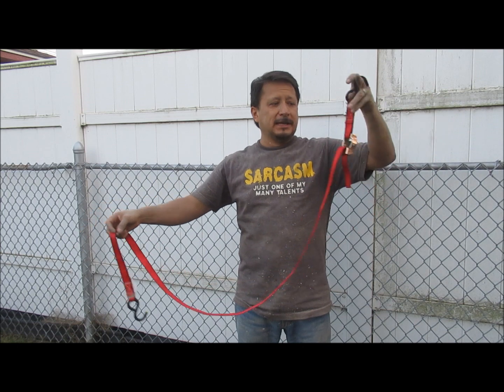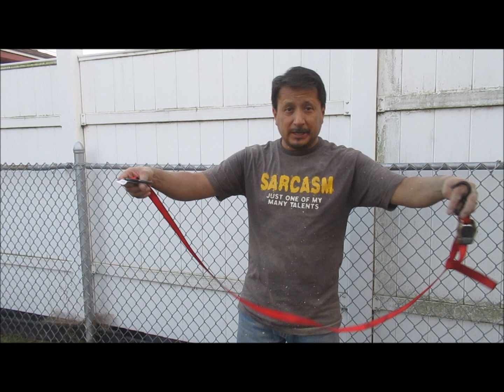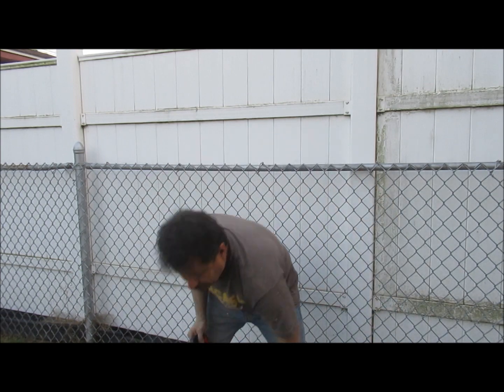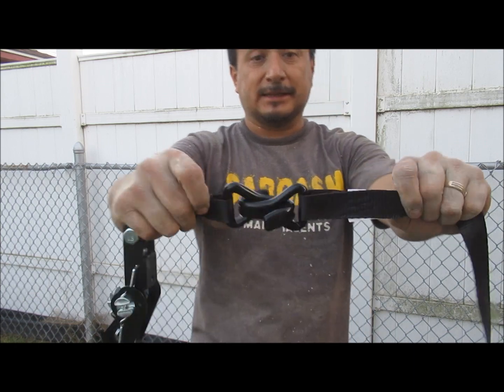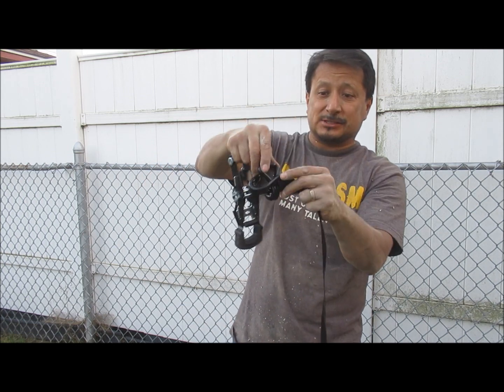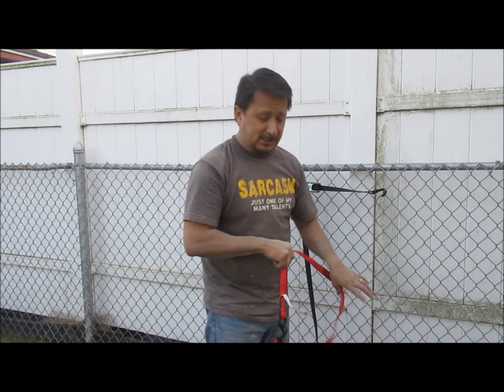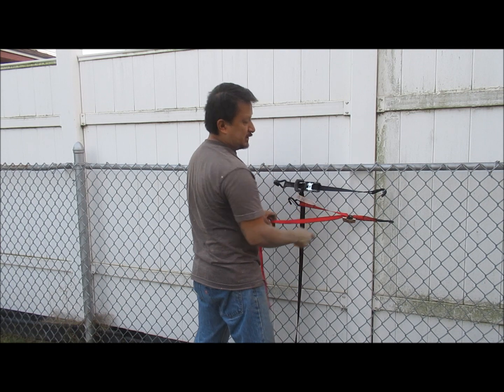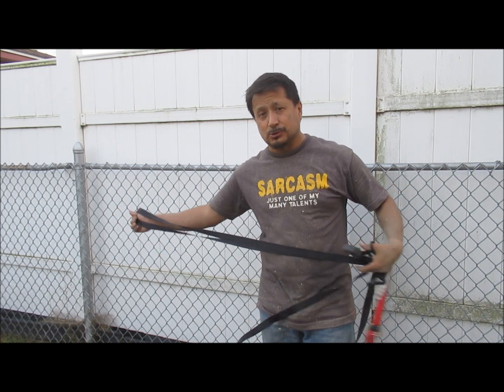ratchet strap and tie down how to and info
Hello ALl ROb here with a little video about ratchet straps and tie downs. Today I huled a 250 pound compressor in a 4 x 7 u haul trailer. I tied it down with a heavy duty ratchet strap and 4 tie downs. As I was hauling the compressor back 1 of the tie downs slipped.  I pulled over 3 times to make sure all straps were still tight. I could not believe one tie down slipped as I was driving. SO I bought another ratchet strap and I will use the ratchet straps more than the tie downs now.